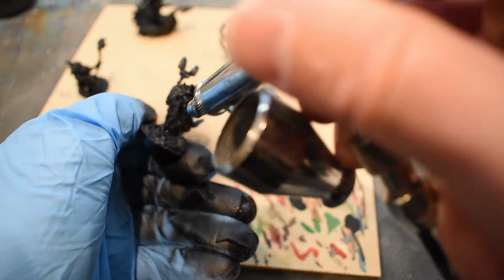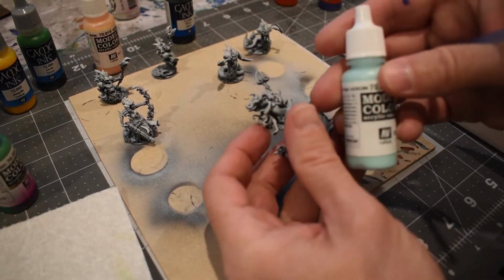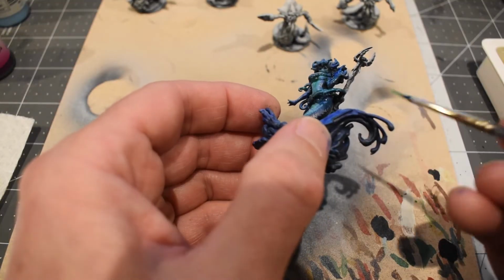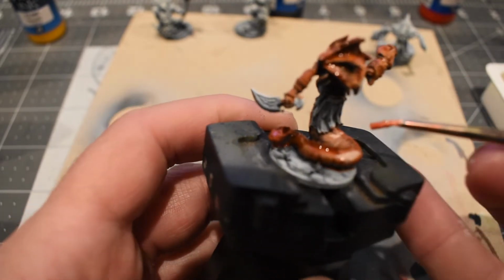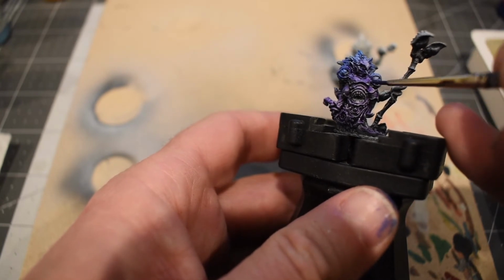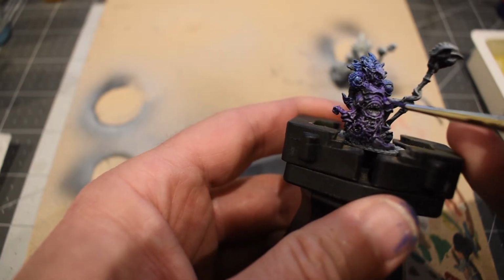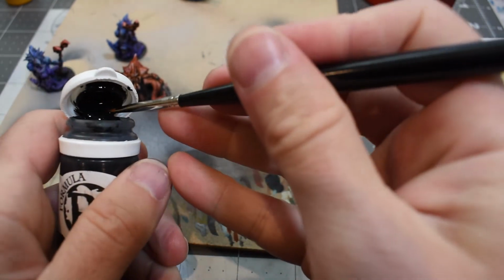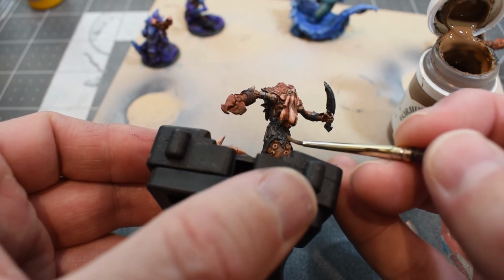Painting Wet Monsters With the Wet Palette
I'm working my way through my pile of shame during quarantine. Next up, I'm painting sea monsters with the wet palette. This video is going to play out like a demo of what painting miniatures with the wet palette looks like. I'm painting minis from The Other Side's Gibbering Hordes, as well as the board game LOAD (League of Ancient Defenders.)

△Sco△ - Age